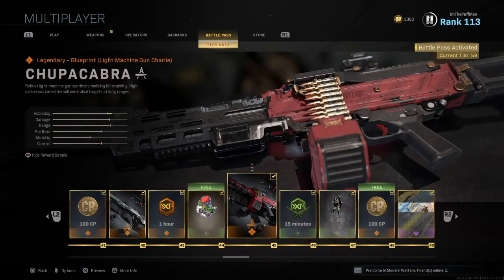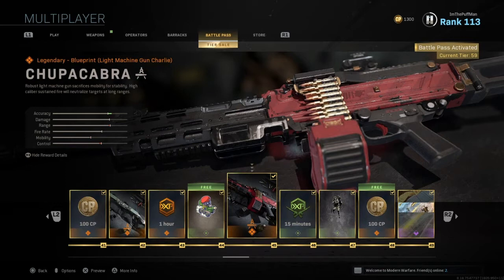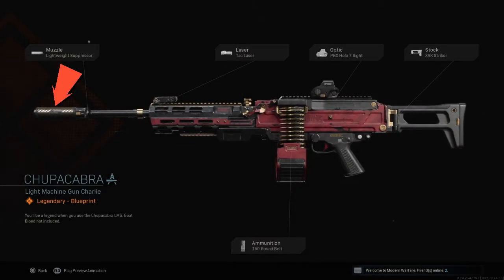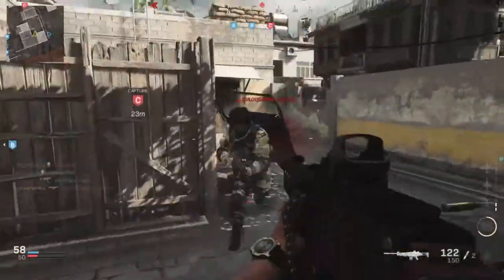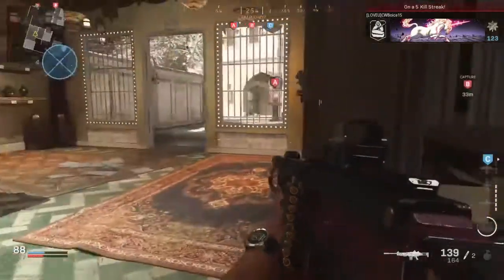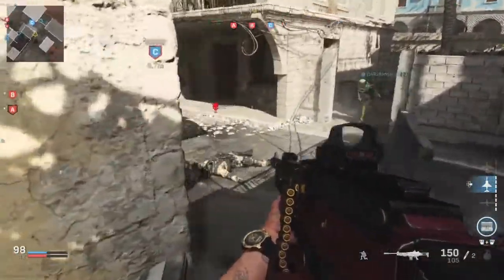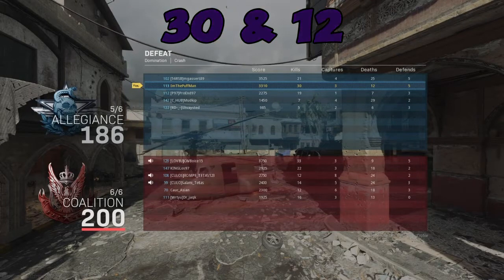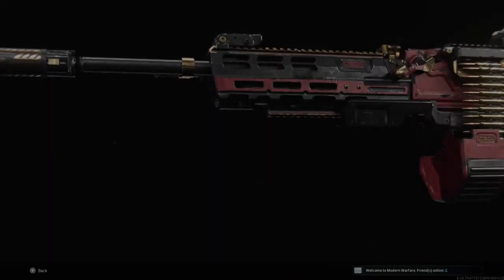the NEW "CHUPACABRA" M91 BLUEPRINT in MODERN WARFARE!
The Chupacabra m91 lmg blueprint is a beast in Call of Duty modern warfare! Welcome to the Weapon Blueprint series were I will be going through weapon blueprints & seeing how well they perform!

Hope you enjoyed the video, get in the GAME, have FUN & stay FROSTY!!